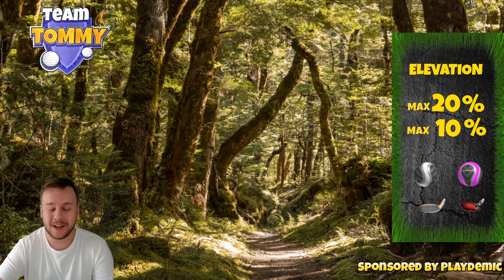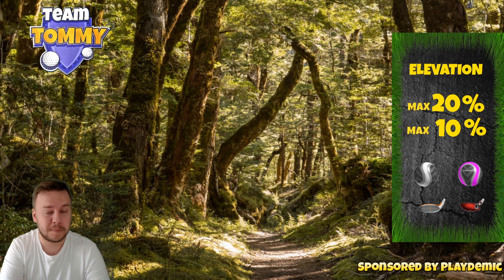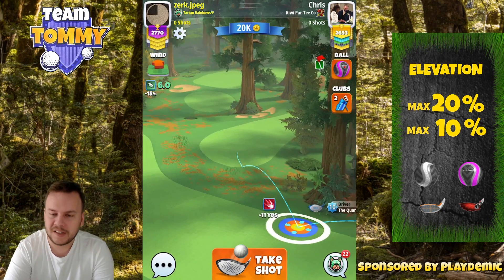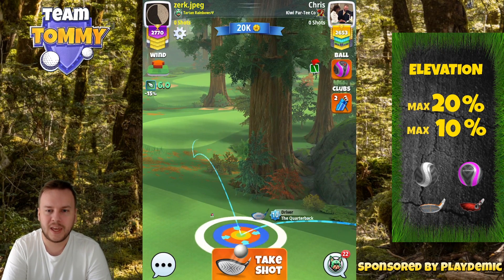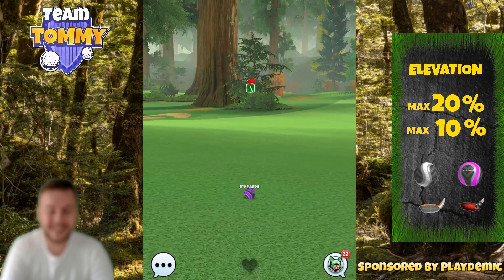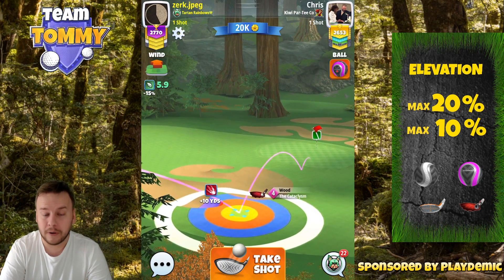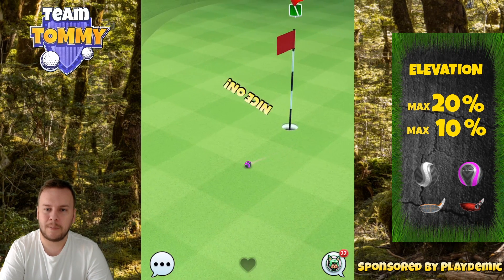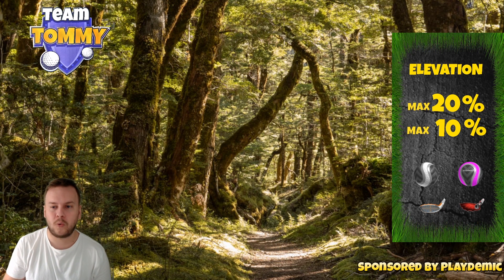Hole 6 - Par 5, Sequoia Creek - Club Oceania, Tour 10 - GUIDE/TUTORIAL,Golf Clash tips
This is Hole 6 - Par 5 of Tour 10 - The Club Oceania Tour